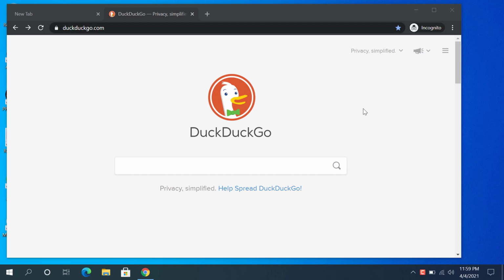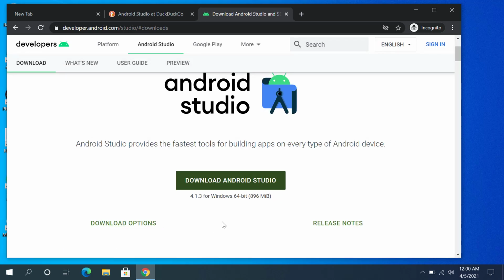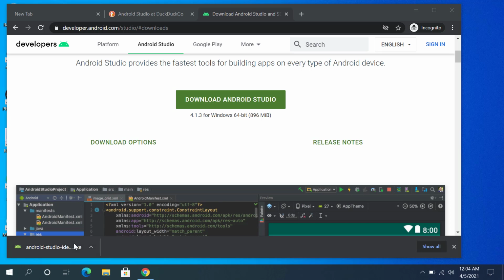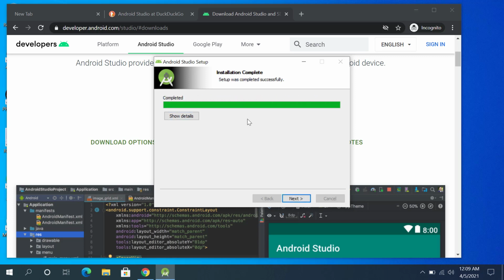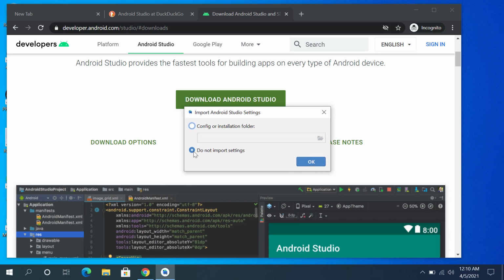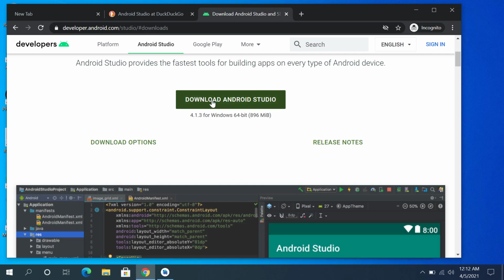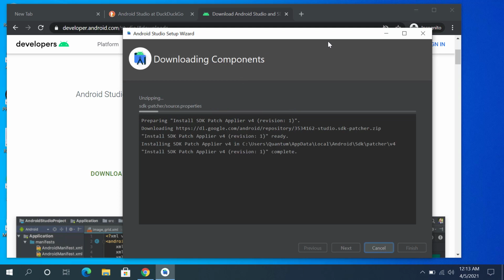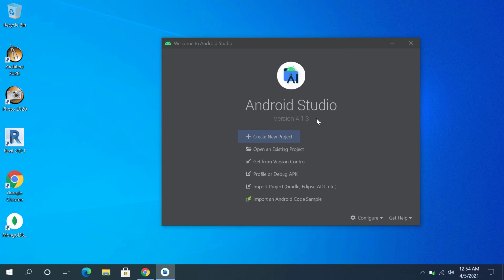Android Studio 4.1.3 installation